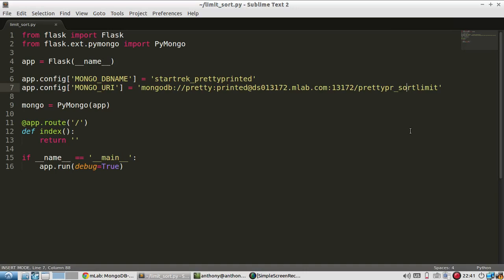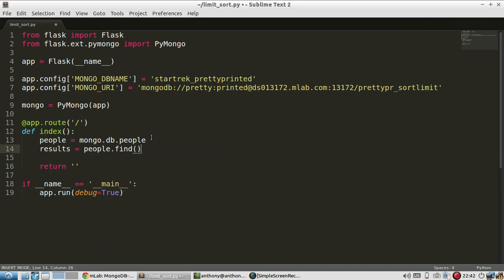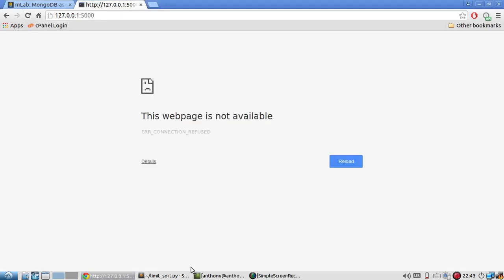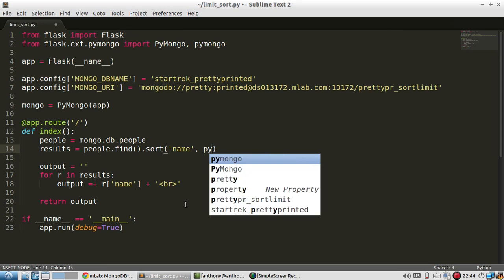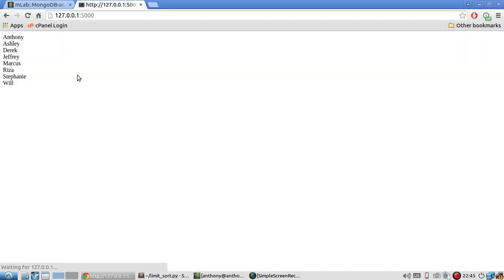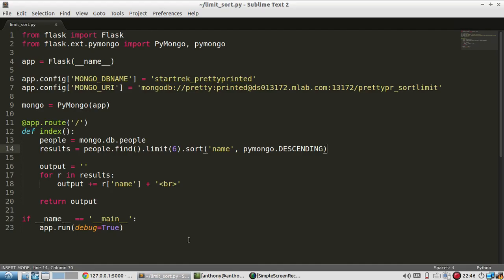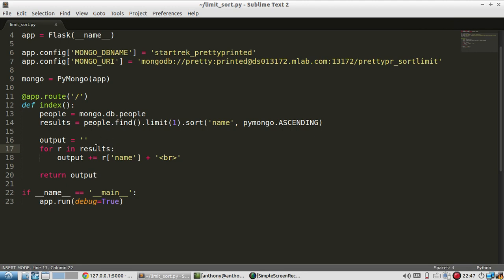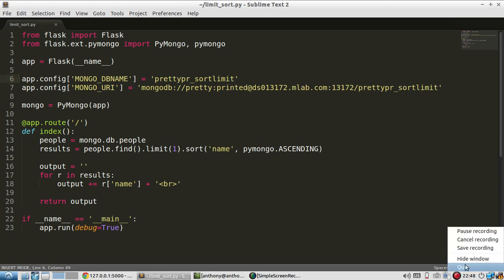PyMongo Queries - Sorting and Limiting Results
This video demonstrates how to sort and return top n results using PyMongo connected to a MongoDB.